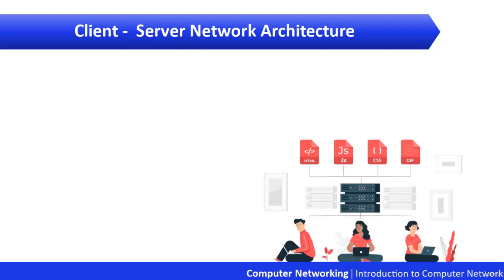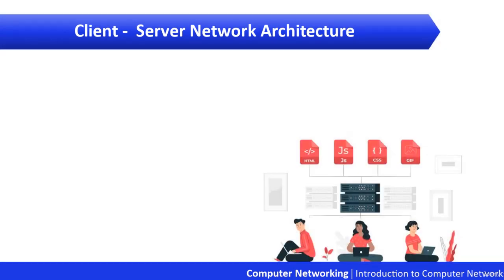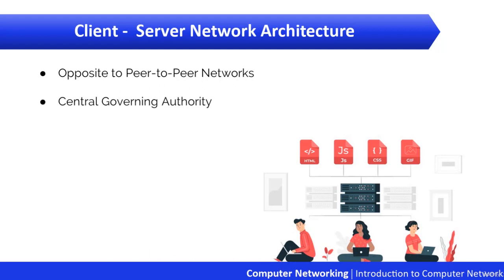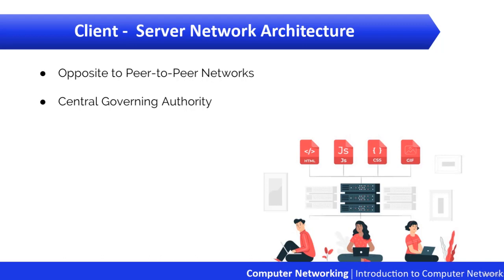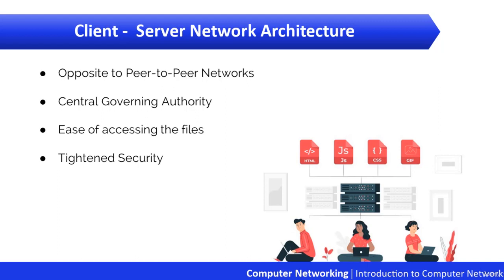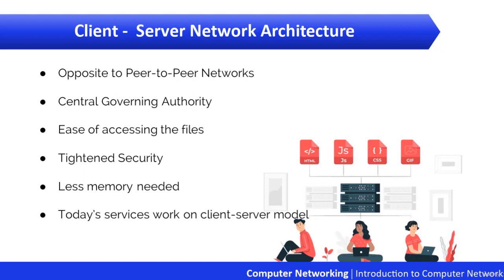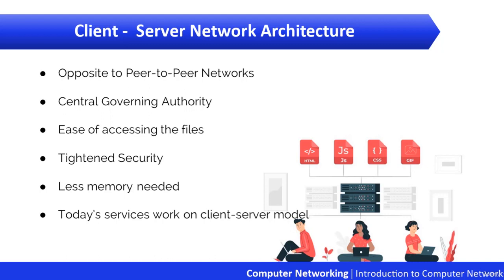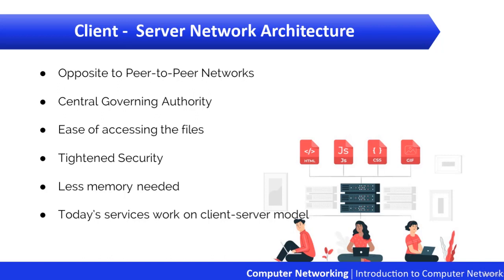Client Server Architecture